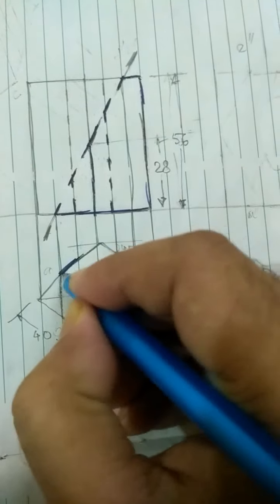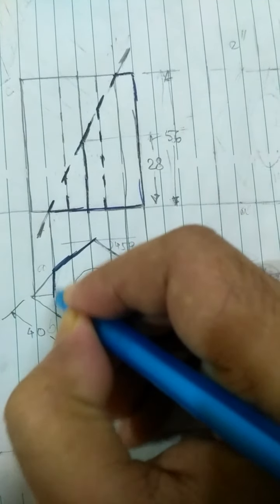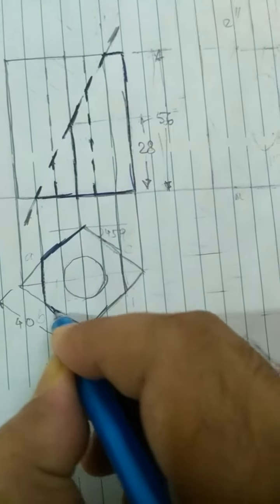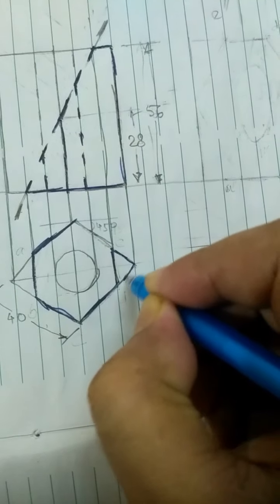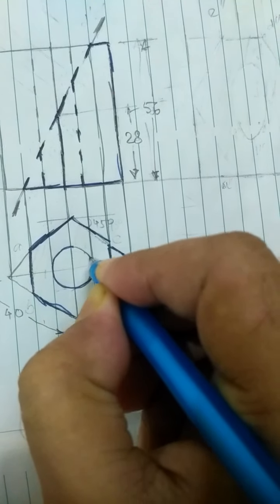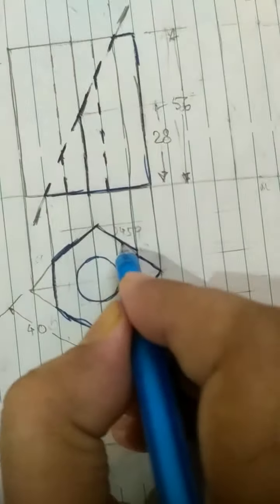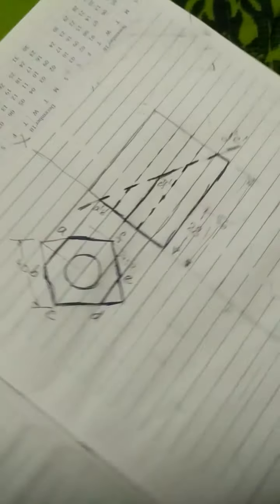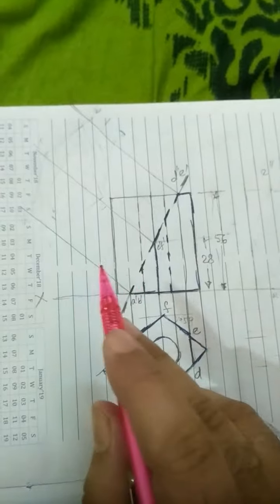SHHET 6 PROB 2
PROBLEM NO2. A square prism with 40 mm edges and axis 55 mm long, rests on its base on H.P. with its sides equally inclined to the V.P. A concentric circular axial hole of 25 mm diameter is cut through the prism. The prism is cut by a cutting plane perpendicular to the V.P. and inclined at 60º to the H.P., bisecting the axis. Draw front view, sectional top view, sectional side view and true shape of the section.